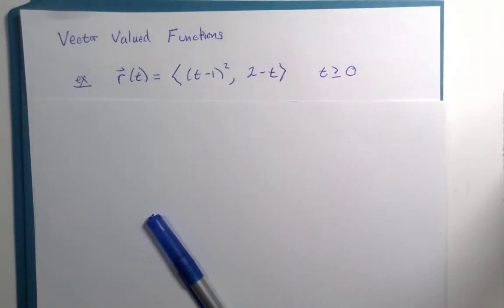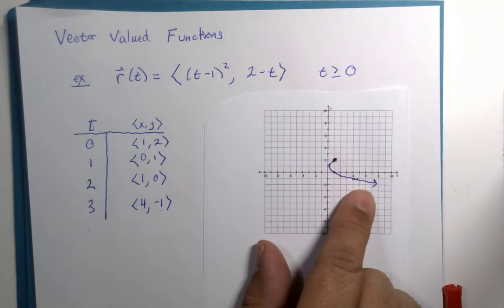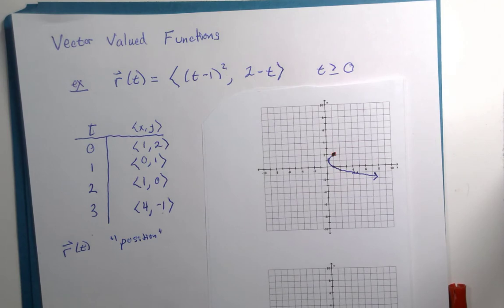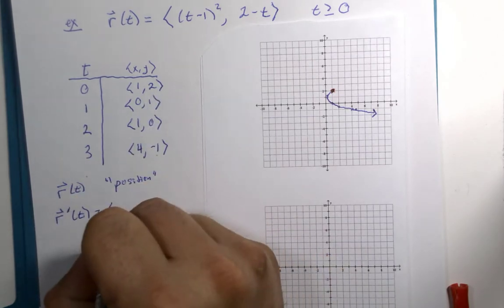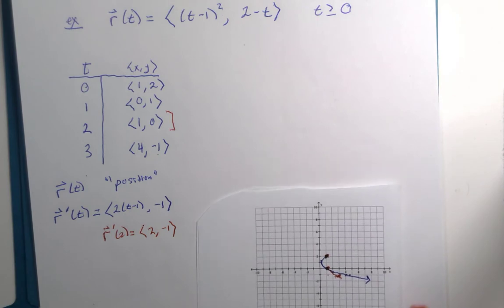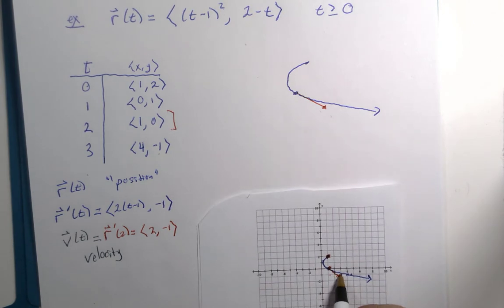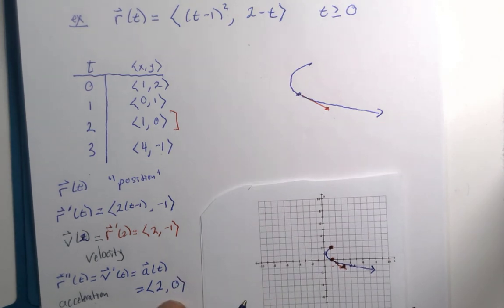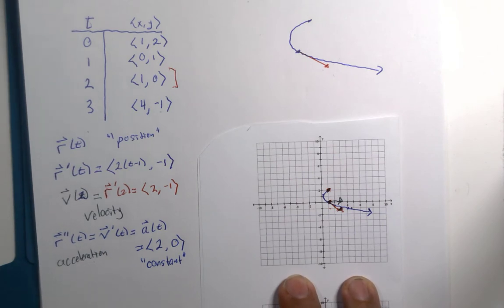Vector Functions and Calculus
This will be a short lesson by example. There will be more. :)